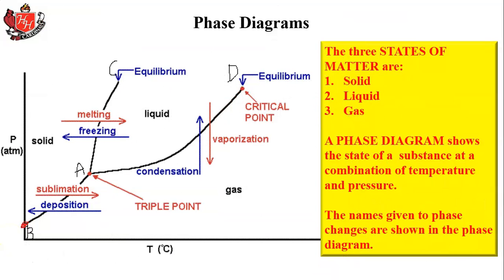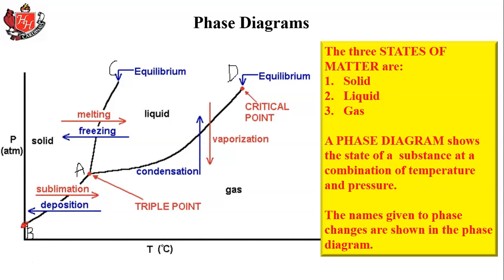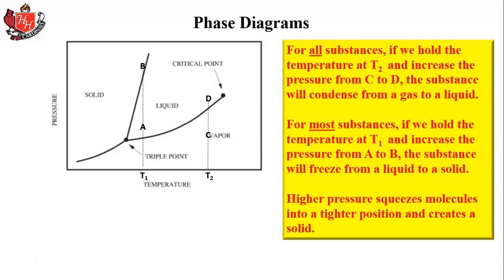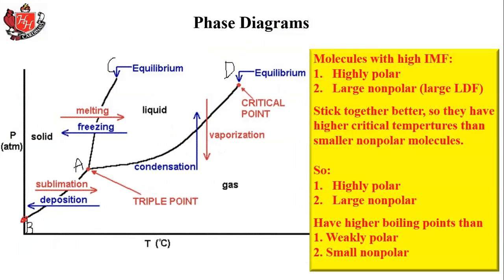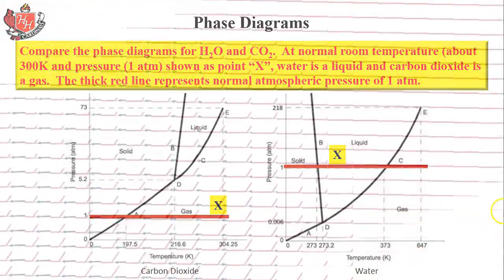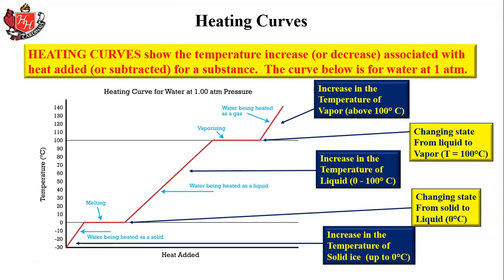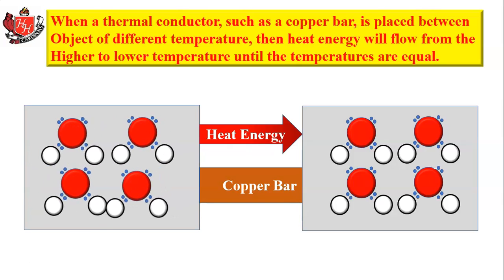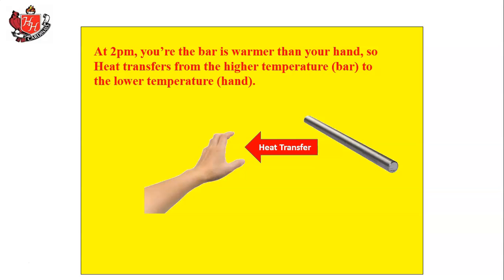C Day 60 States 2